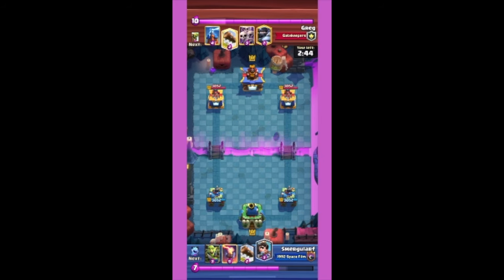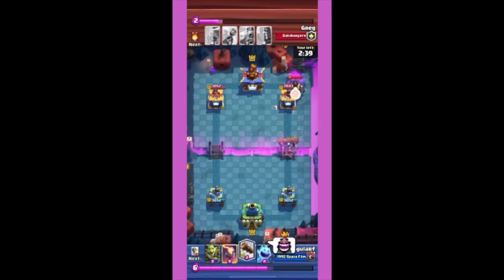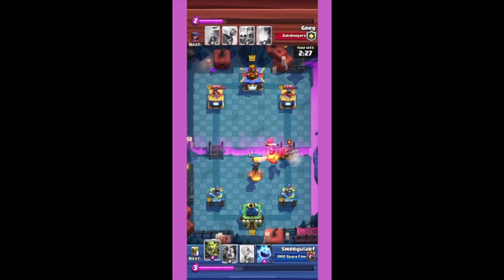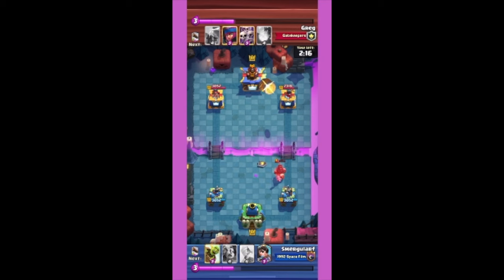HOW TO USE LOG BAIT IN CLASH ROYALE 2023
Follow this method and you will never lose a game